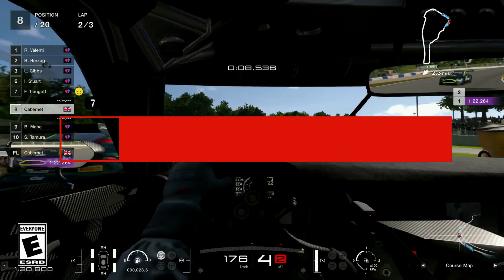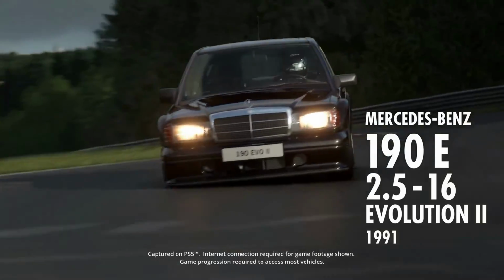Gran Turismo 7 Gets 4 Player Split Screen, 7 New Cars & More In Free Update - Gam,ing News Flash